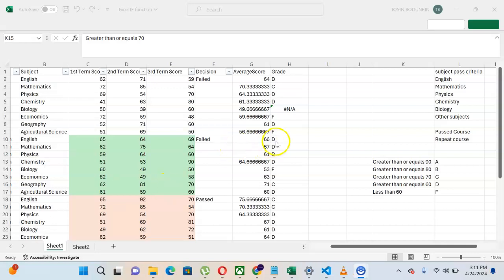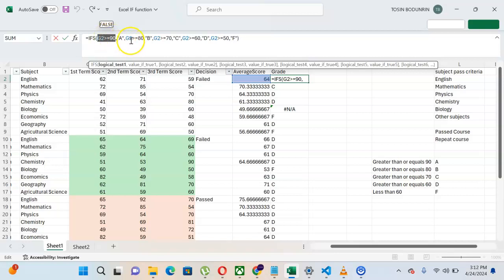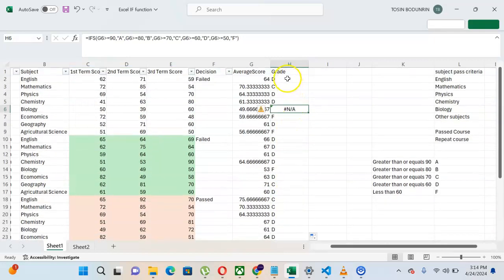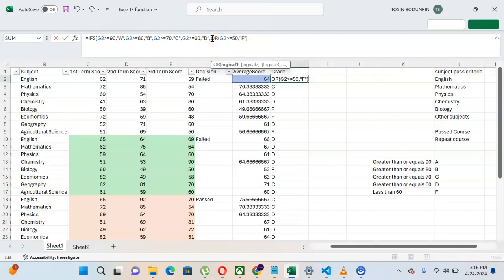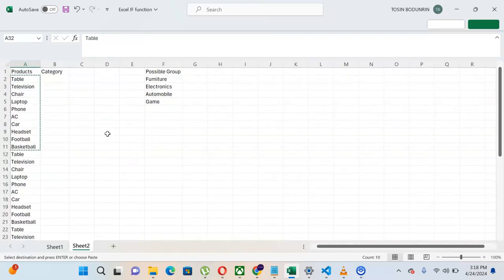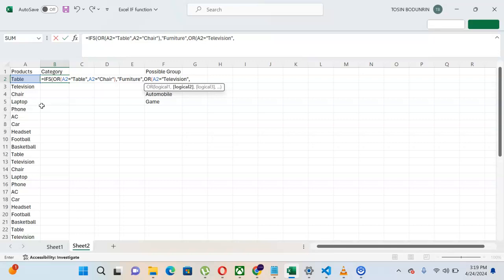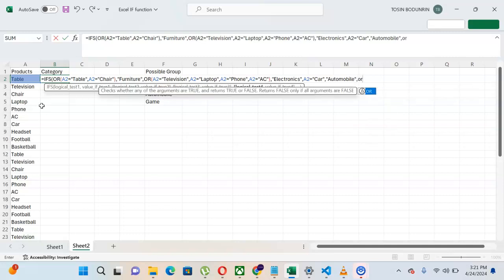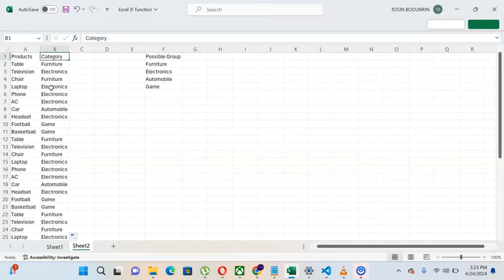Excel IFS Function Part 2